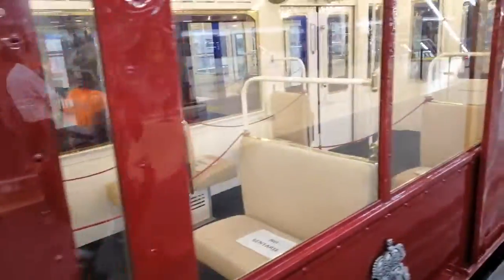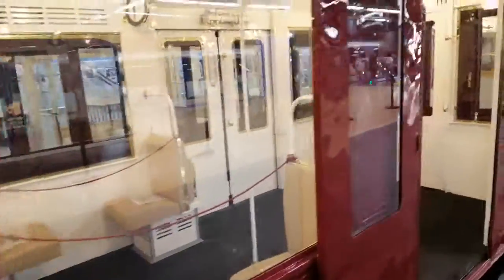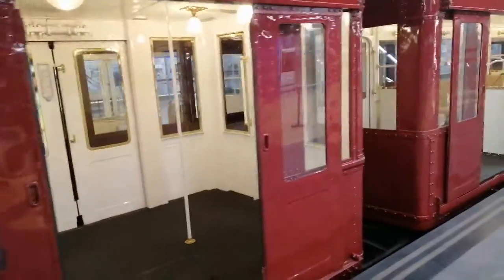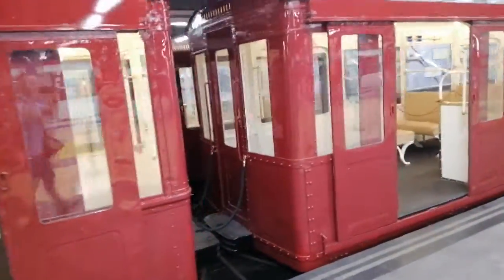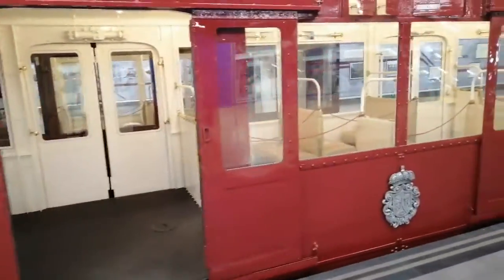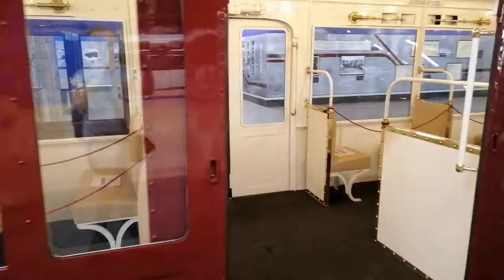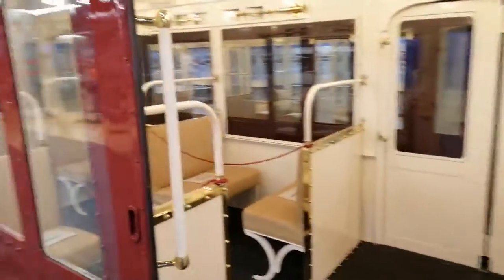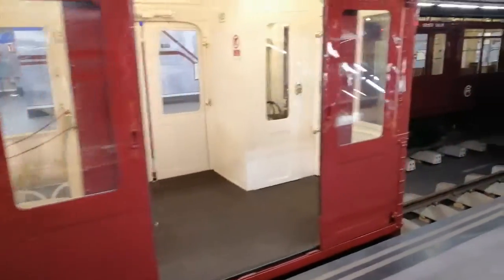Metro de Madrid todotrenes Centenario Exposición 🚇 Centenary of Metro Madrid 🇪🇸 U-Bahn Madrid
Metro de Madrid 100 años
100th anniversary of Metro de Madrid

Metro in Madrid
Metrô de Madrid
Madrid U-Bahn
метро мадрида

"Esta exposición muestra los primeros trenes que circularon en Metro hace un siglo. Aquellos trenes, formados por cuatro coches, son los que circularon inicialmente por la red, el MR-6 y el MR-9. No obstante, en los próximos meses llegarán otros ocho coches más que actualmente están en proceso de restauración.

Con esta muestra, Metro trata de dar una visión detallada de la evolución del material móvil y, por tanto, de su historia. Con el ánimo de recuperar el patrimonio histórico de la compañía, el suburbano madrileño ha hecho un importante esfuerzo por restaurar los modelos clásicos de sus trenes.

Además de los trenes, principales protagonistas de la exposición, también se podrán contemplar cerca de 100 elementos que han ido cambiando con el paso del tiempo. Así, se podrá ver, por ejemplo, un teléfono que se utilizaba en los años 60 para comunicarse con la estación más cercana. Además se podrá presenciar la gorra teresiana, que formó parte de la indumentaria del personal de estaciones y trenes hasta principios de los 80.

La exposición es solo el inicio de todas las acciones que Metro realizará para conmemorar su Centenario, y que incluye numerosas acciones entre las que destacan la puesta en marcha de otras tres exposiciones en las que se mostrará el pasado, el presente y el futuro de Metro".

メトロマドリード
马德里地铁
Centenary of Metro Madrid
마드리드 지하철